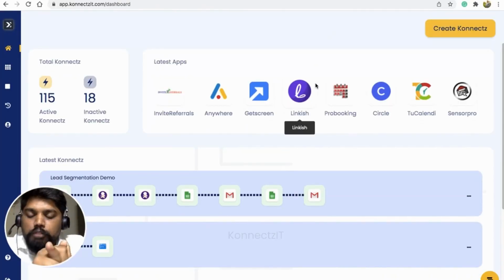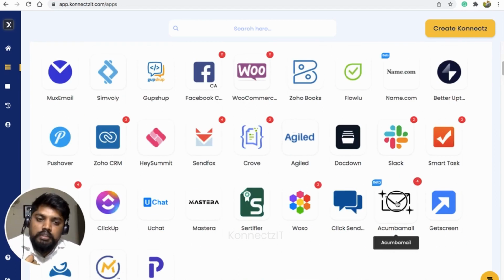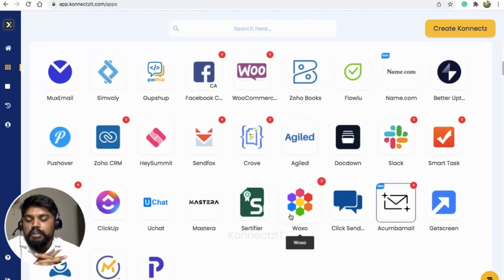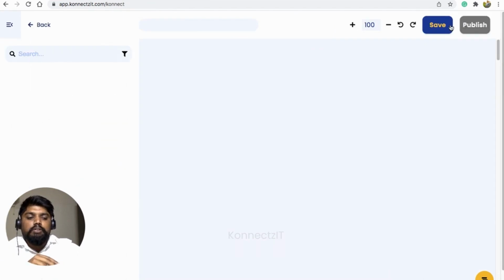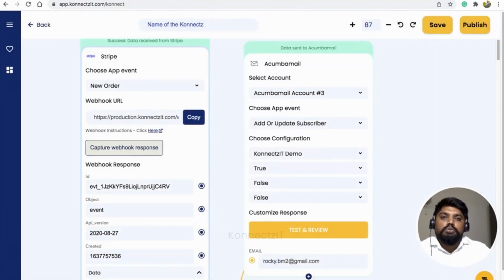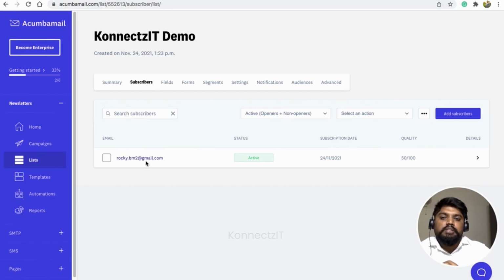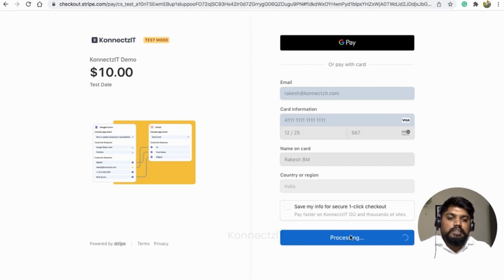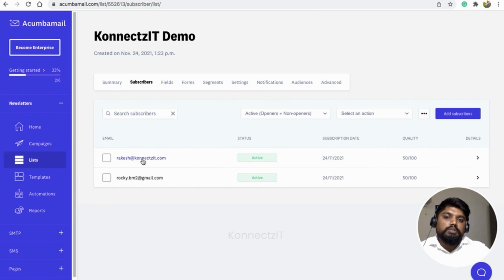Create or update Subscriber in Acumbamail When a New Purchase is made in Stripe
Is Turning an Online Customer into Email Subscriber a Hard One?

I mean getting all the customer details and them on your email subscriber list!

That too, MANUALLY!!! EVERY TIME!!!

But, it won’t be easy when you have KonnectzIT to handle.

Check the tutorial we’ve created for you to see how.

• Insightful dashboard,
• Konnectz management,
• Task history,
• Multi-lingual support